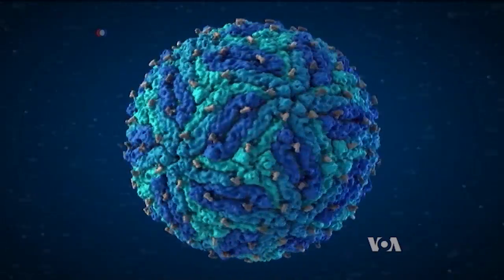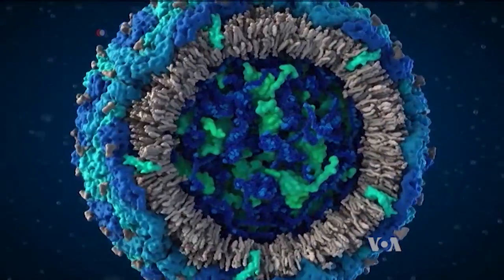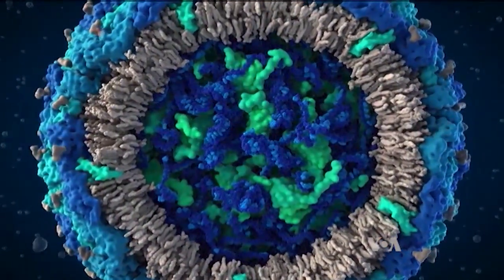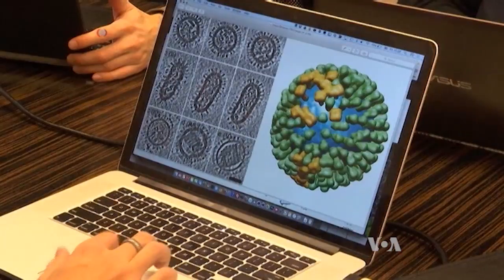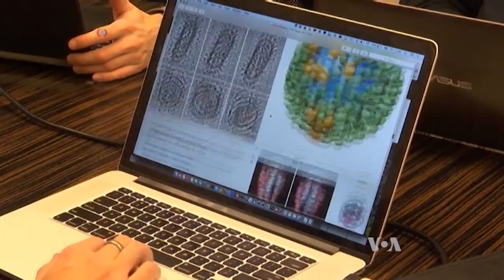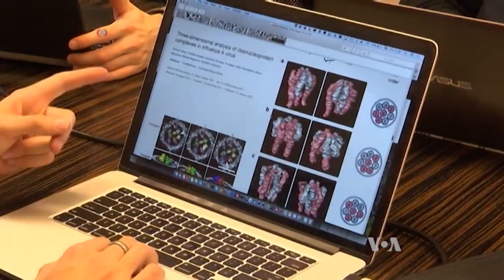3D Animation Brings Deadly Viruses to Virtual Life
The invisible world of viruses comes to vibrant life, thanks to the work of a group of Russian computer designers. Faith Lapidus has their story.